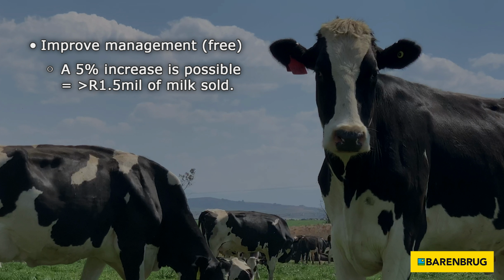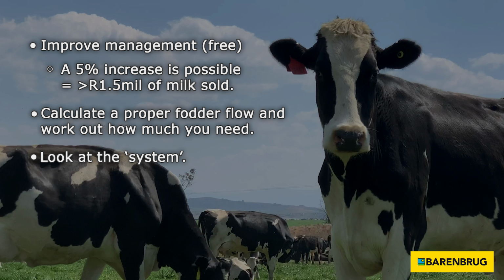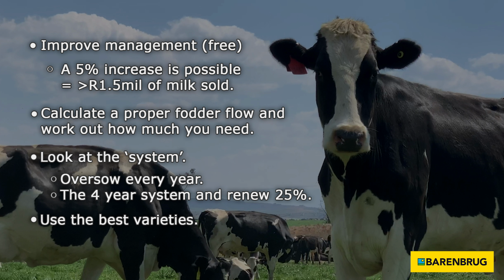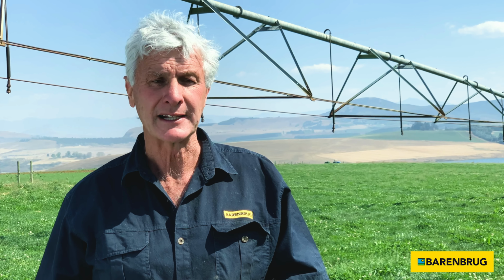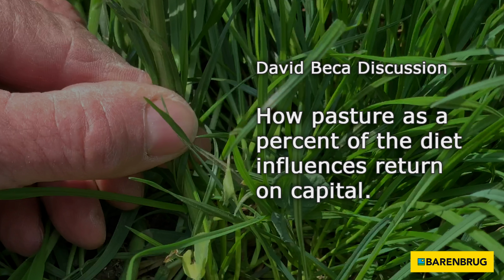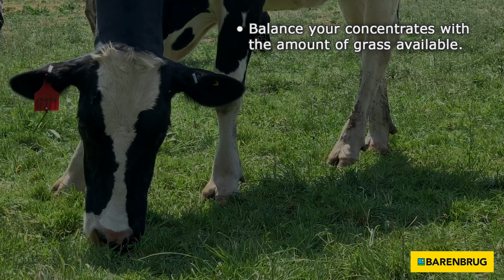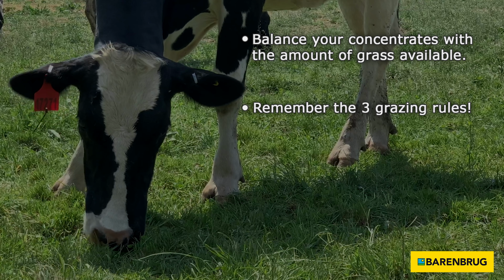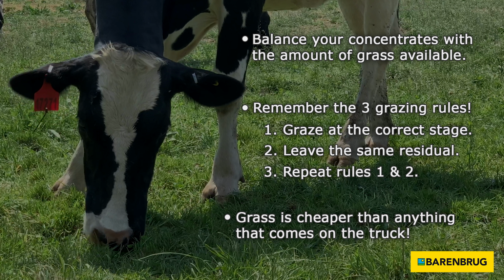Let pasture harvest drive your profit